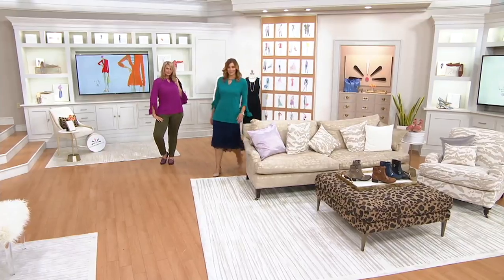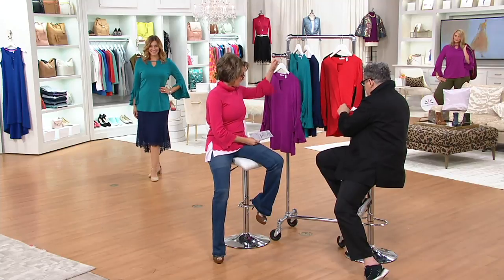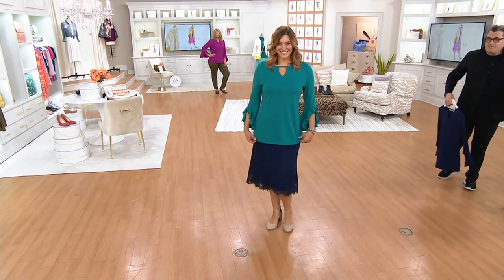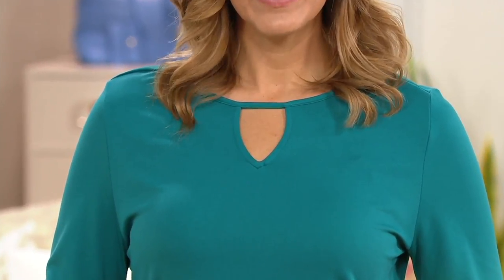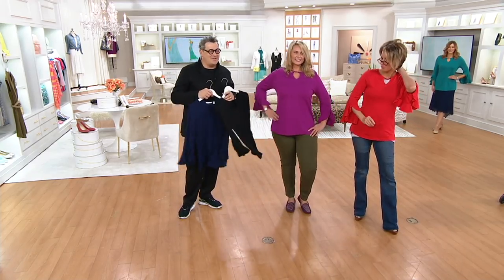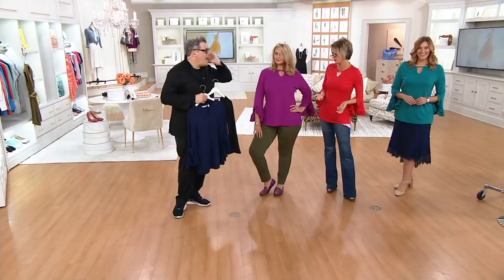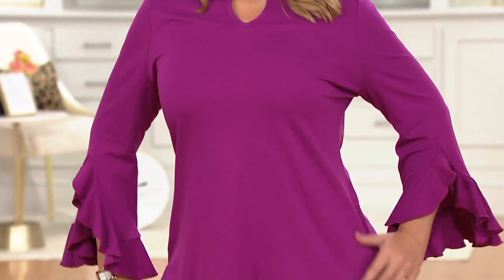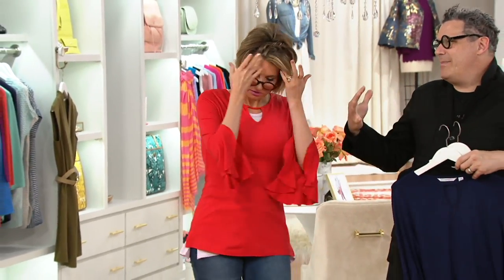Isaac Mizrahi Live! Keyhole Neck Knit Top with Split Ruffle Sleeve on QVC